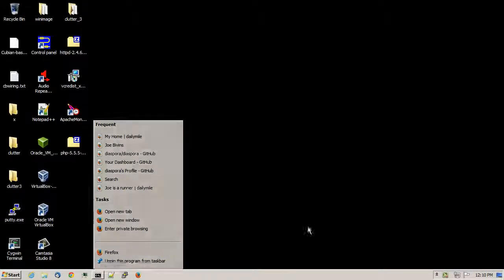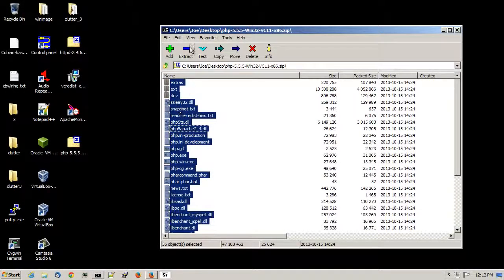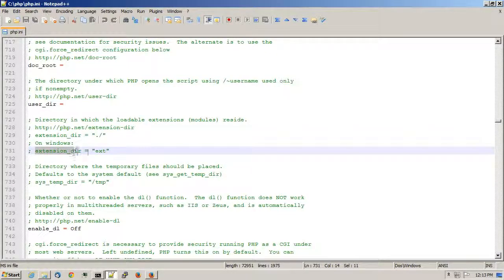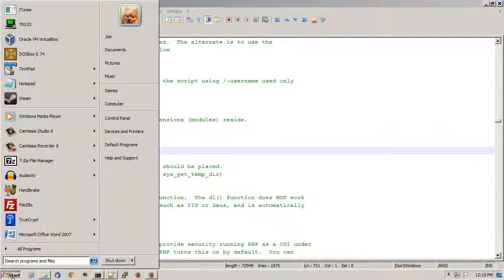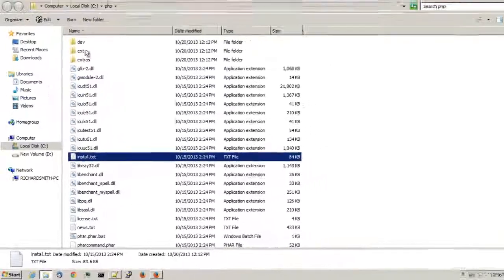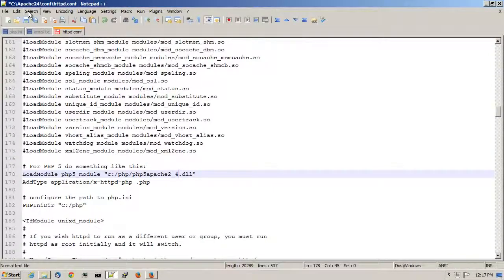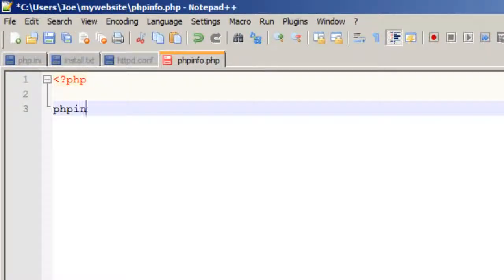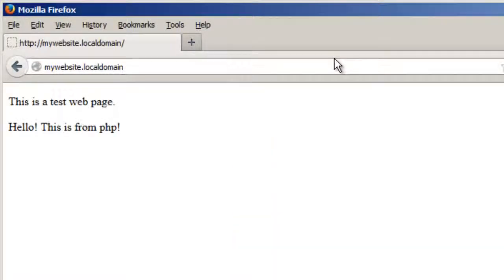Installing PHP 5 5 Windows 7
installing PHP 5.5.5 on a Windows 7 operating system and hooking it into the Apache 2.4 web server.